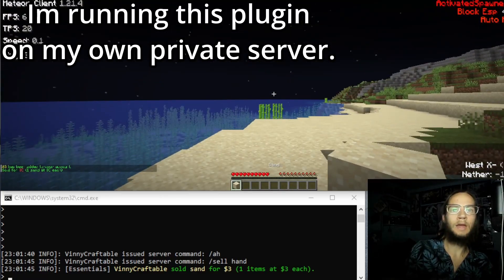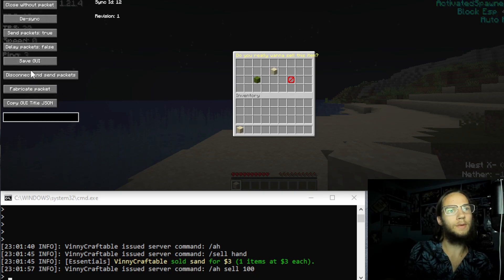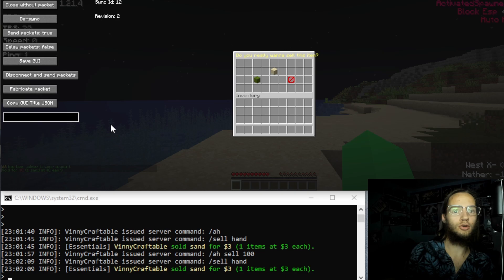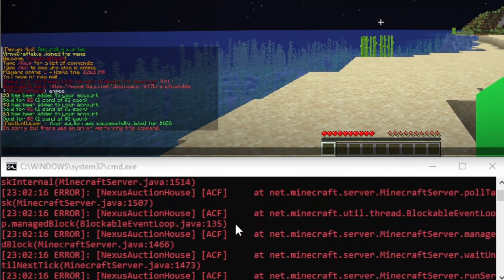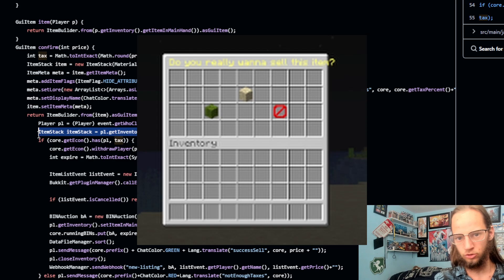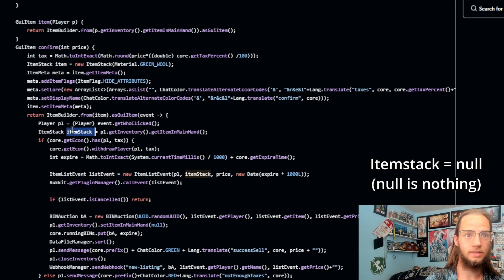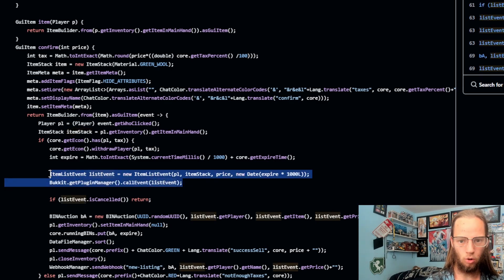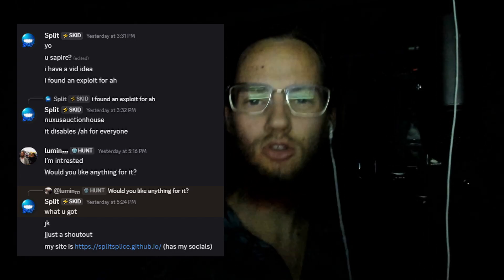How to Disable Auction House Plugins in Minecraft Multiplayer? | Guide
Learn How to Disable Auction House Plugins in Minecraft Multiplayer with this Guide! I use UI UTILS to do this.

Version: NexusAuctionHouse 1.5.1